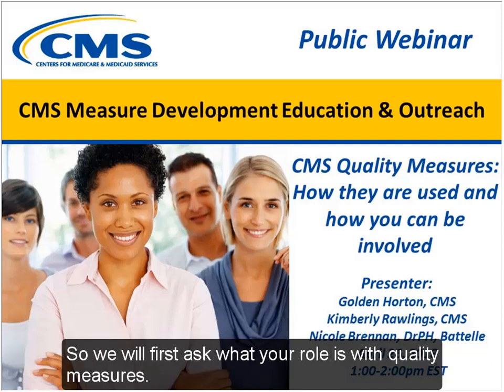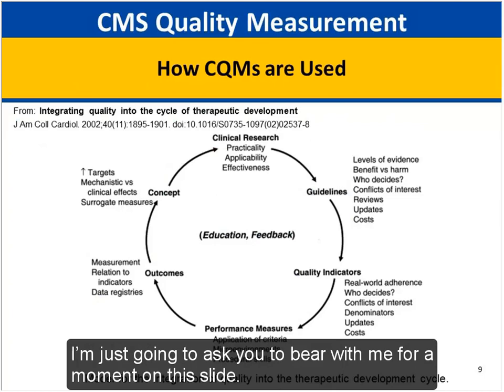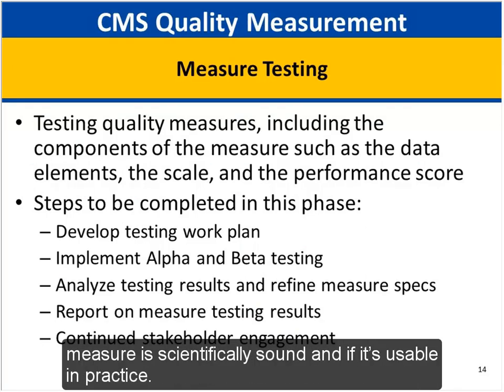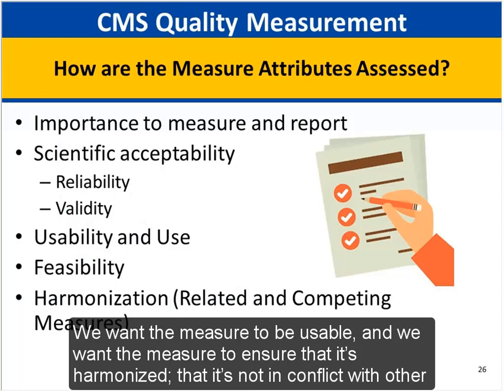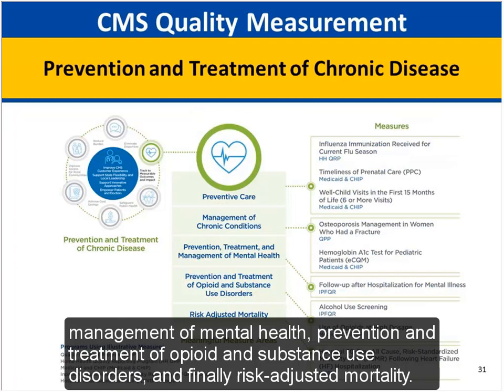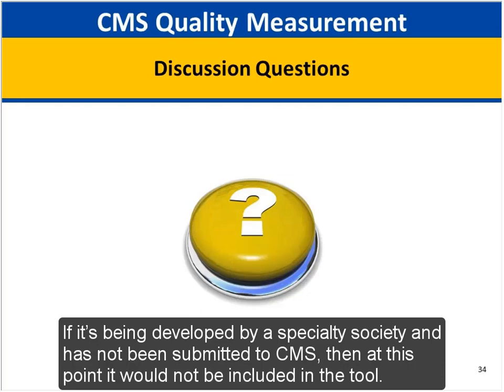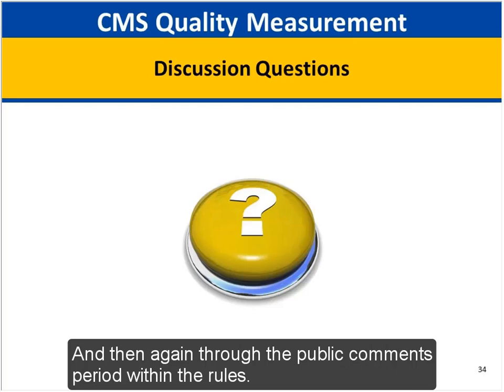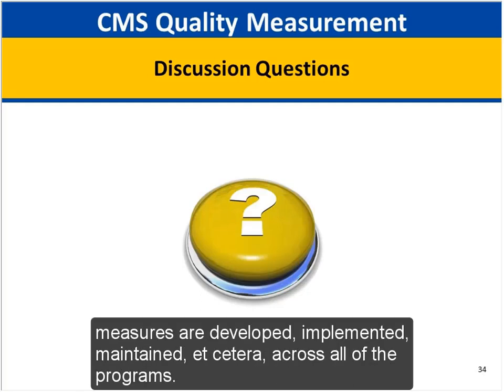April 26, 2018/May 2, 2018 - CMS Quality Measures: How They Are Used and How You Can Be Involved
Introduction to the components of quality measures, how they are used by CMS, and how the public can be involved throughout the quality measure development process. Topics include measure development resources, the quality measure lifecycle, quality measure constructs, how quality measures are implemented, how the public can provide feedback on quality measures, and the Meaningful Measure Areas.